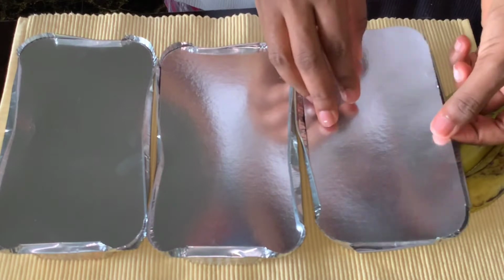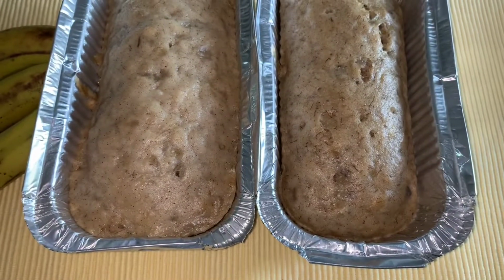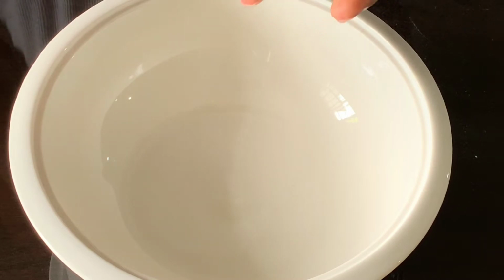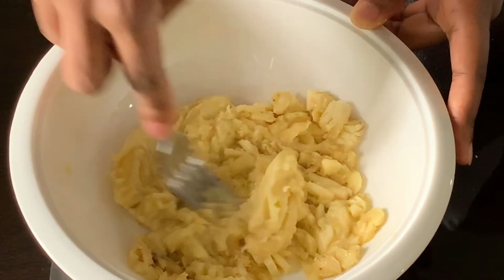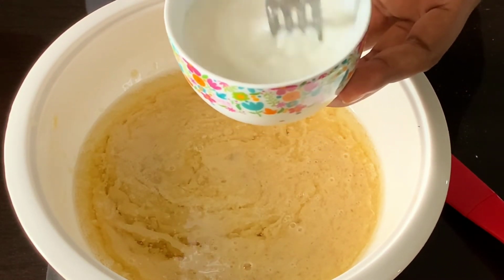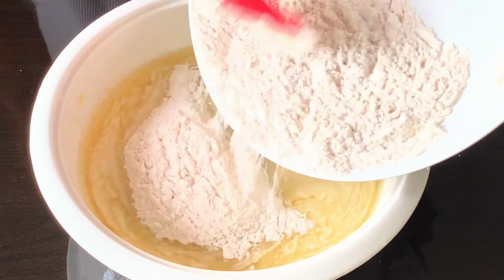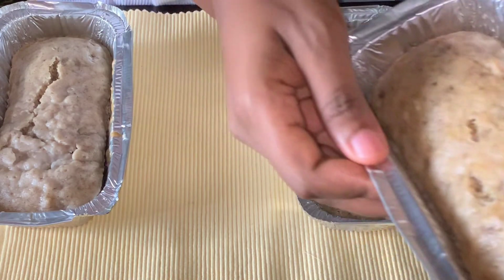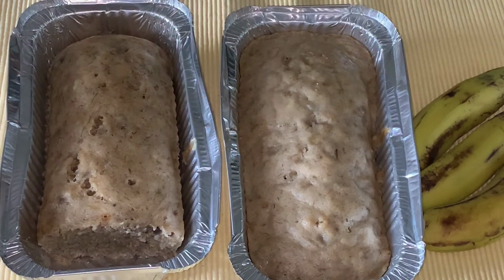Steamed Banana Bread | Easy and Delicious| No oven No Problem | cook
No Oven No Problem, the first time I heard about steamed desserts and pastries I was so elated, knowing that you don’t need to have an oven to enjoy a nice comforting banana bread!
I promise you, it’s really tasty and worth the try!

Dry Ingredients
- Flour- 2Cups
- Baking powder- 1Tbsp
- Baking Soda- 1tsp
- Cinnamon- 1Tbsp
- Salt- 1/2 tsp or a pinch

Wet Ingredients
- Banana- 6 small or 4 big 1 1/2 cups
- Milk- 1 Cup ( 2Tbsp of dry milk powder to 1 cup of water)
- vanilla- 1Tbsp

Notes:
- please make sure to use a pot with a tight cover so that the steam remains steam and does not condense in water to make the banana bread wet.

- the water level should be low so it does boil over and wet the bread

- steam on medium heat for 10-12 mins